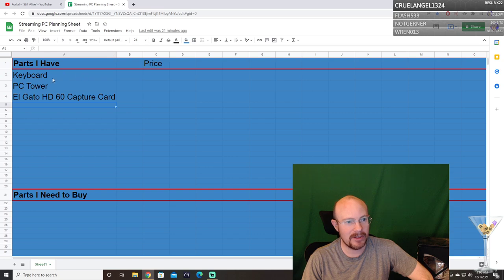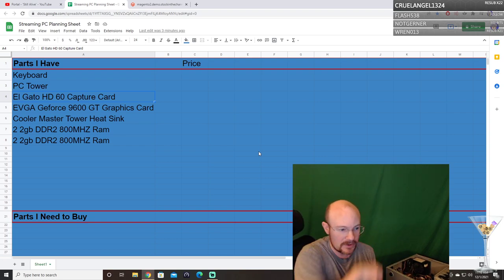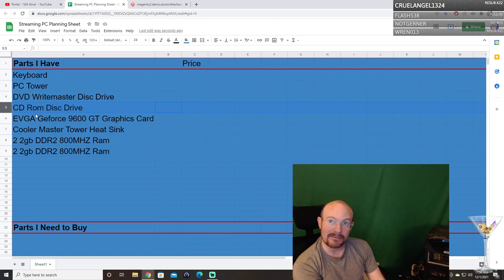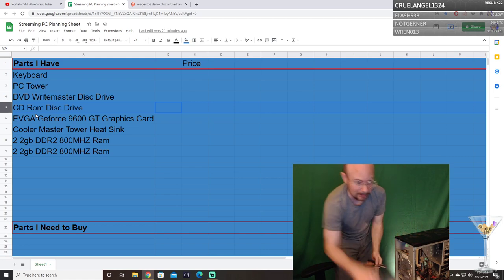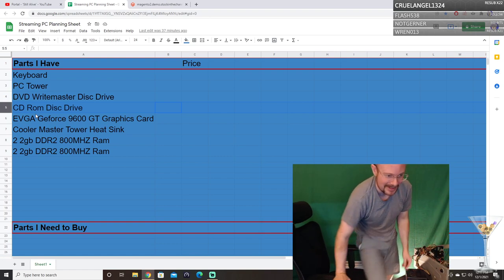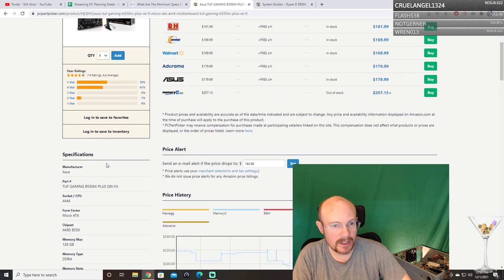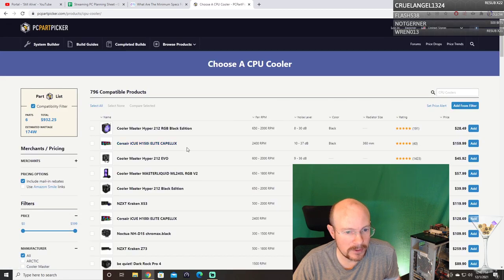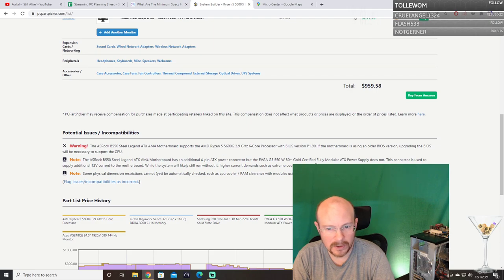New PC Build Planning! Scavenging Old Parts, Researching New Parts Online!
December 1, 2021 stream, planning a new PC Build! I have been talking about building a new PC to stream with to improve quality and give my gaming rig a break, and today we finally do a little work on that! I start by scavenging an OLD PC (from 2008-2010) to see what we can use.  Most likely, only the tower and a fan or 2 will be useable, but we will be able to make a list of what parts we need to buy! GG, cookie time for PC building!